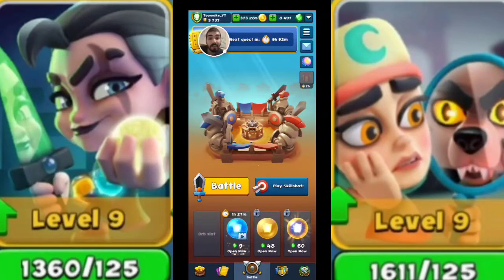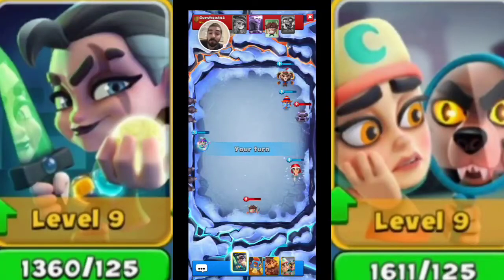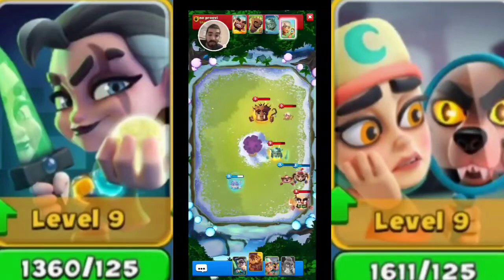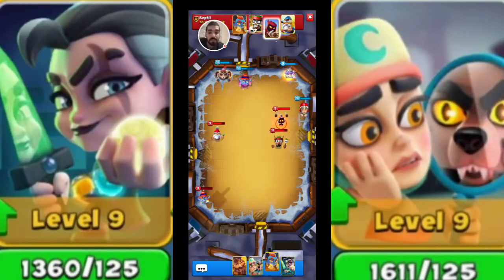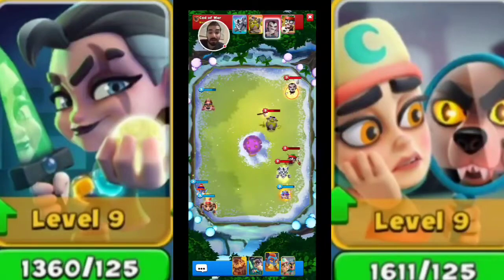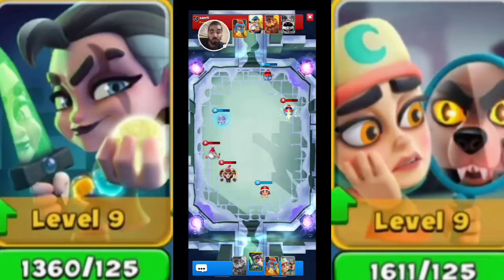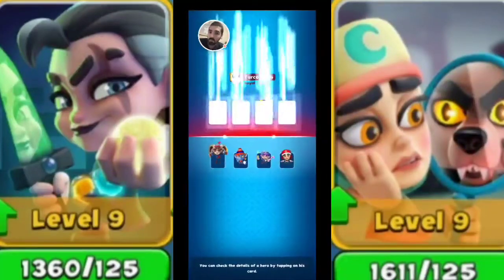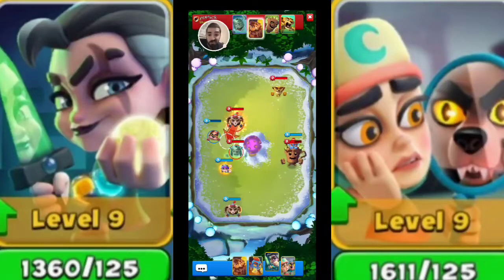Using troops that is wearing costumes! - Smashing Four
During this holiday season, we're using troops that is showing off their awesome costumes! I hope you guys enjoy the video!

Credits to the game Smashing Four: Geewa

Credits to the music Smashing Four battle theme: Geewa

Credits to the intro: Najmulhossain ove

Credits to the outro: Najmulhossain ove